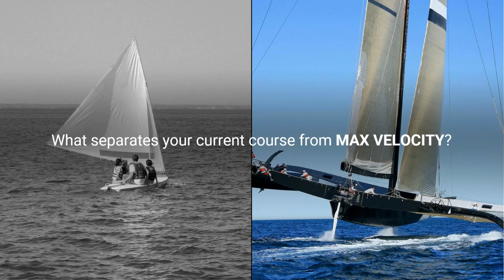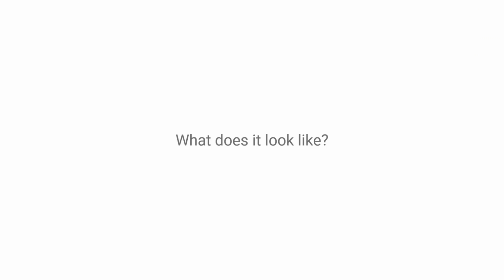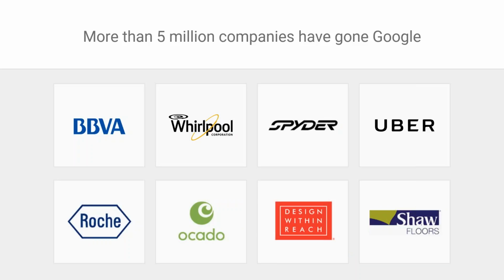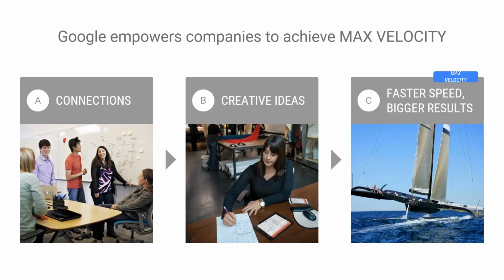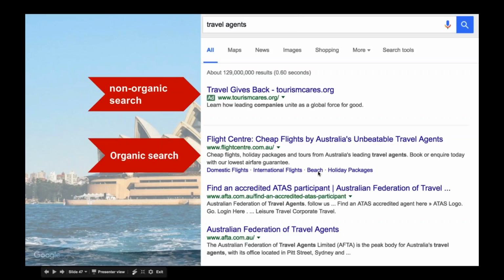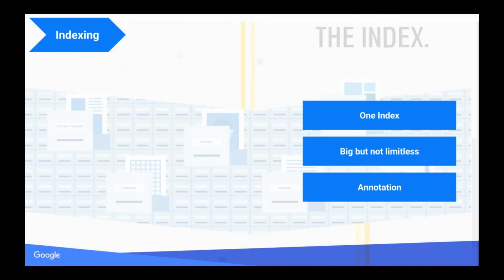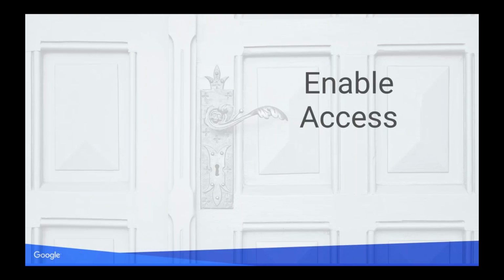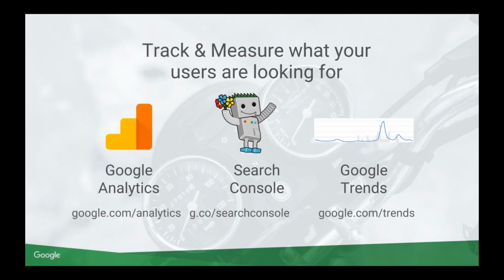AFTA & Google Webinar Series #2 Optimising Presence and Business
As the market becomes more global, margins have become razor thin. If you are looking to improve your business internally(doing more with less), this is the session for you! Learn about different productivity tools such as drive, docs, calendar etc...along with tips on G Suite and SEO.

Key highlights include; Productivity tools from Google, Optimizing online presence through Google My Business and Best practices for your website.